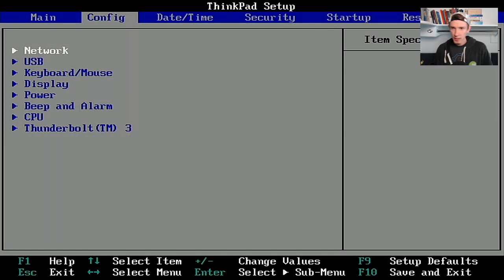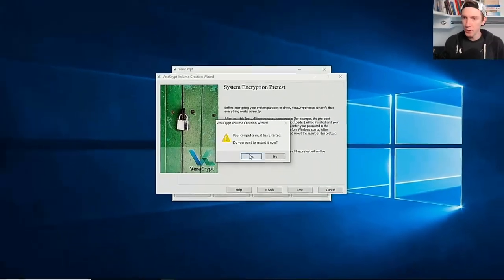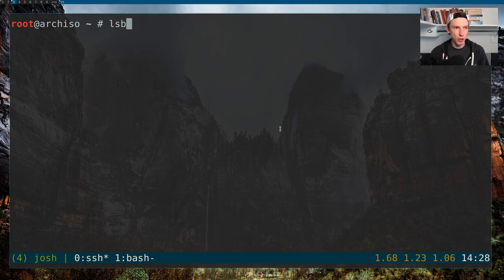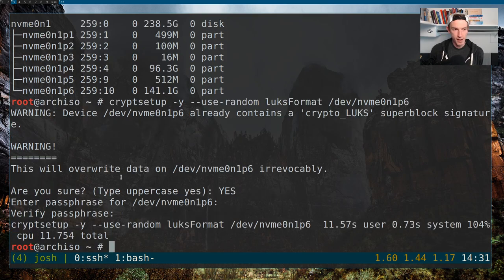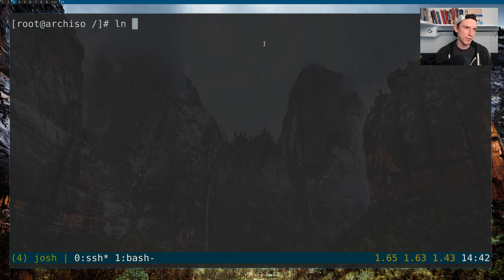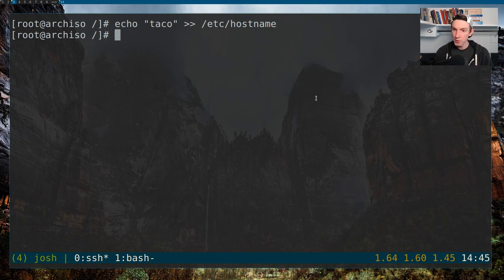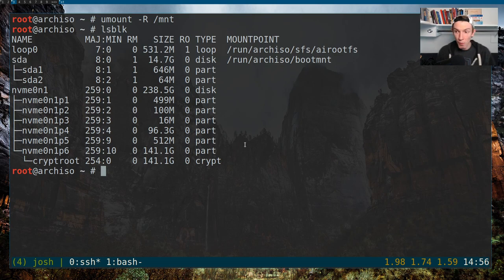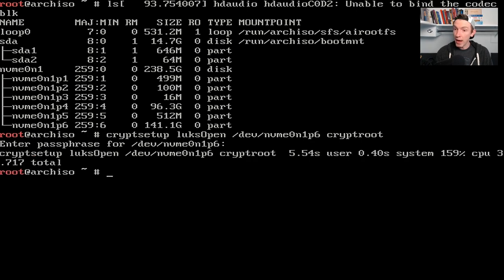Arch Linux + Windows 10 Encrypted UEFI Installation Guide (2020)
In this video we explore setting up Windows 10 and Arch Linux on a laptop. The installation includes encrypting the Windows and Arch partitions, along with setting up a bootloader (grub) to choose between the systems. Throughout the video I explain details on how the installation process works.

This setup is my daily driver for work and personal. I hope you find it helpful!